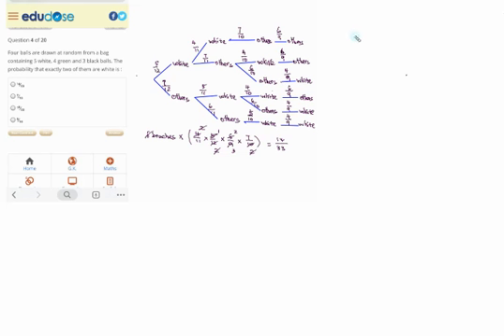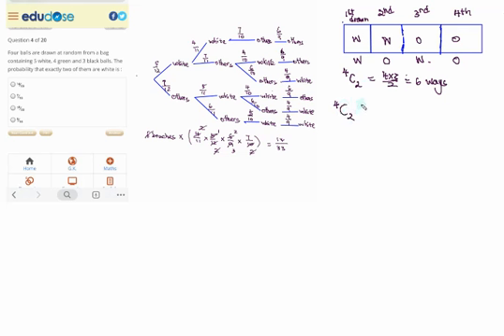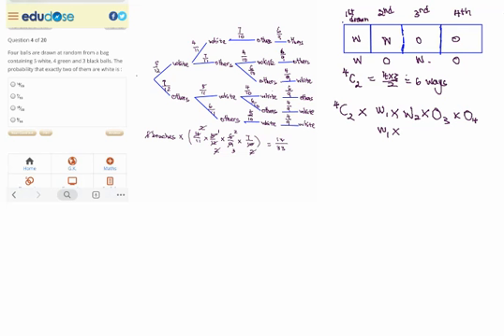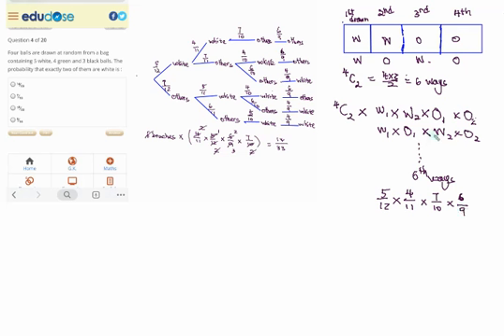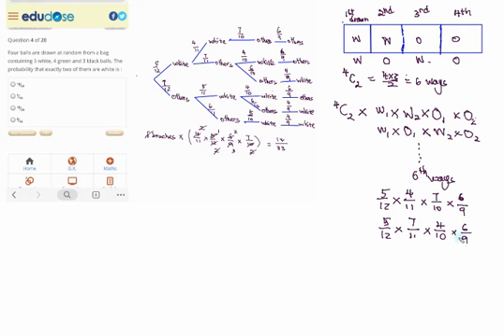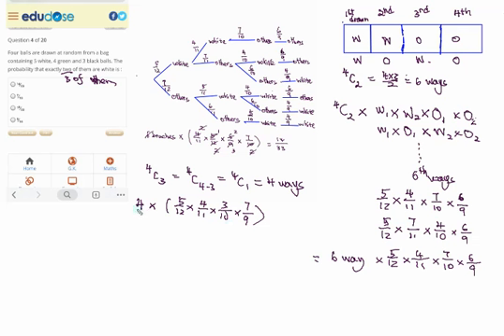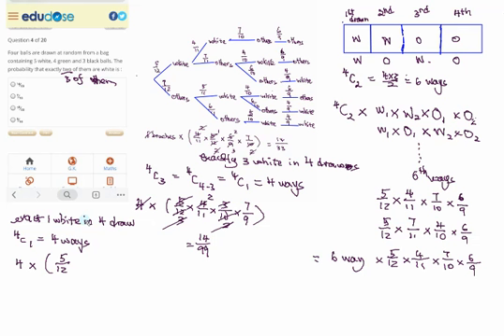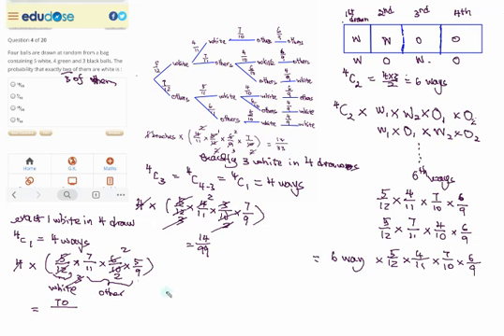Chin How qs 1A 27th Sep